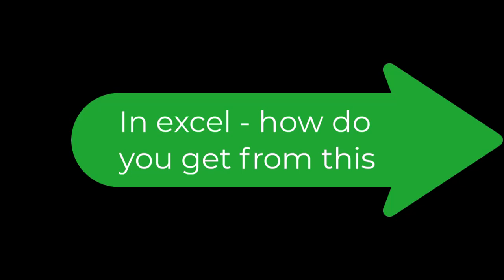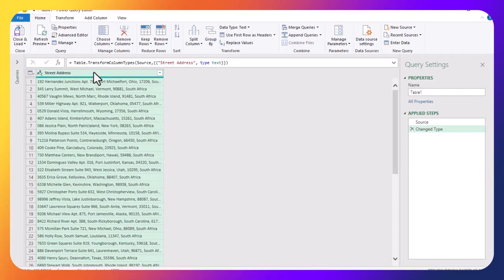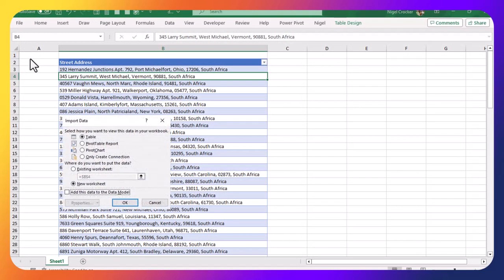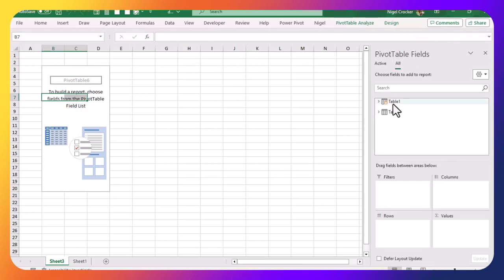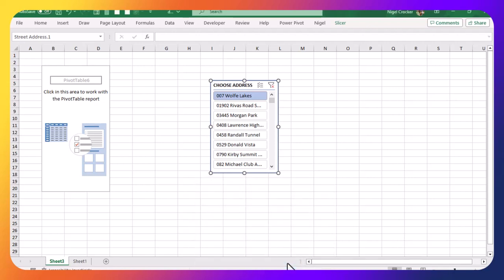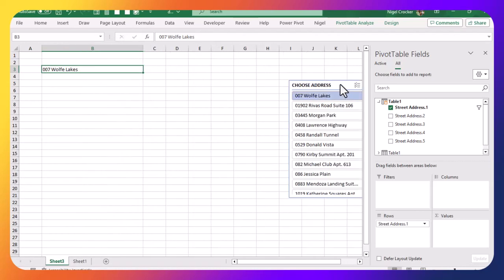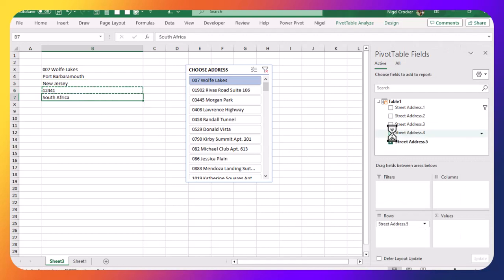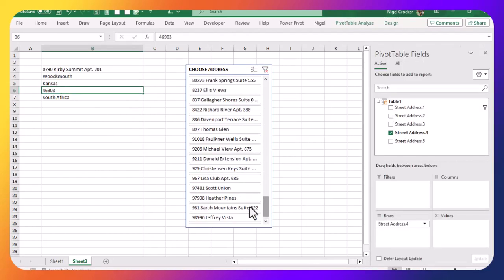Street address in one row on excel split to separate rows for each address section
One often needs to split a street address that is all on one line in excel, to separate lines.
Using excels power query and the excel data model, together with the flattened pivot table option in the data model makes this task simple, and an example of a real-world use case would be if you are using excel to create your customer invoices.
This skill is also useful if you are interested in learning about database modelling in excel.
Excel power query can do the most amazing "things" !